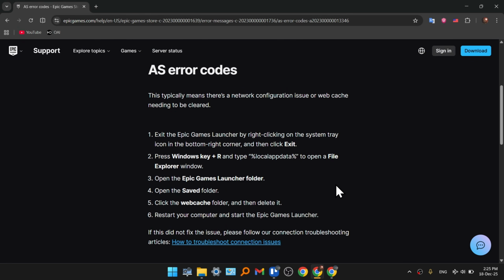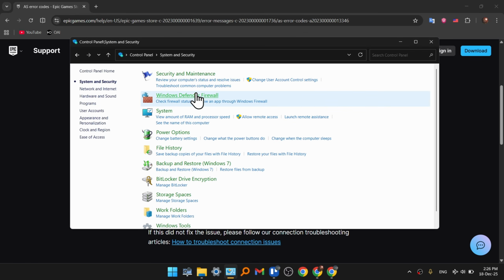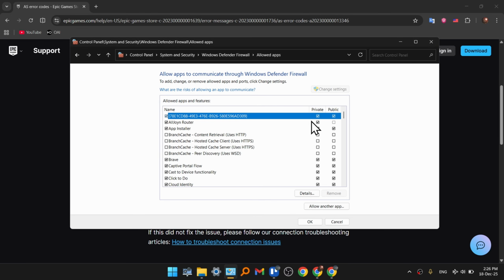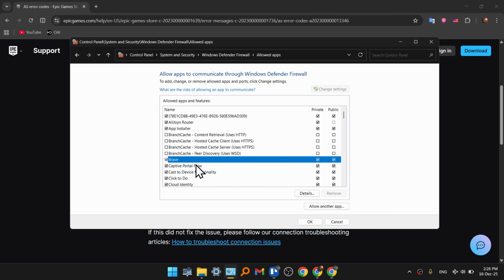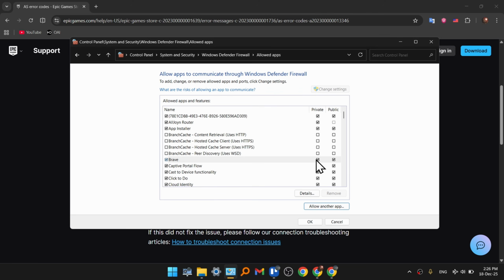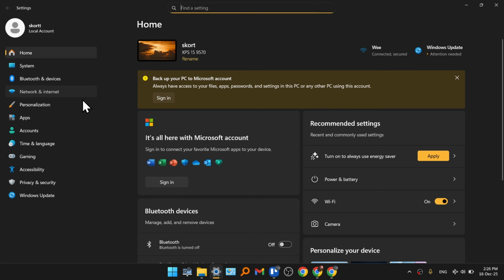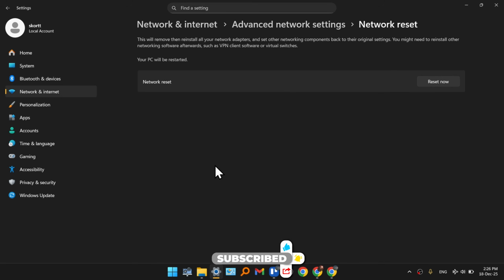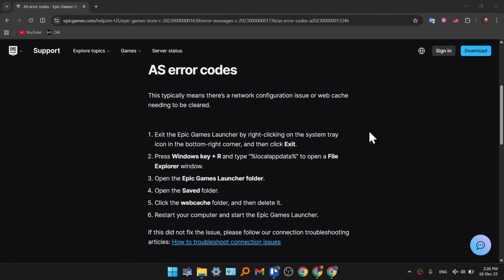How To Fix Epic Games Error Code AS-3 (2026) - Step by Step Tutorial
In today's video, I show you how to fix epic games error code AS-3.